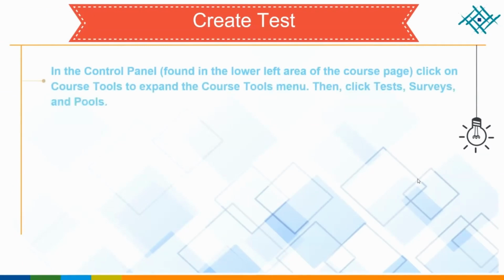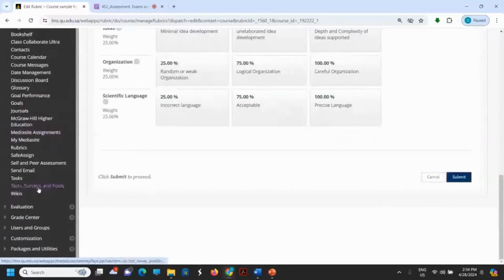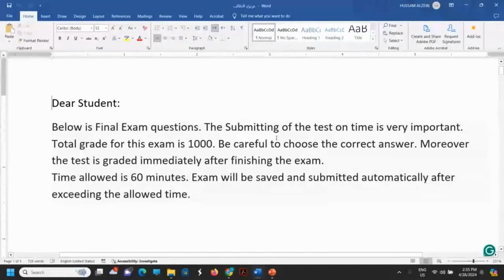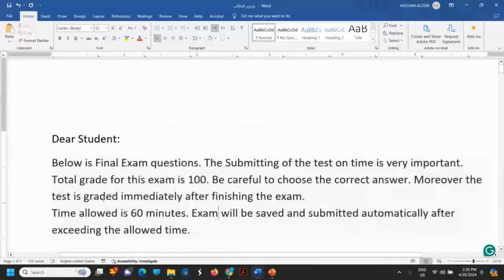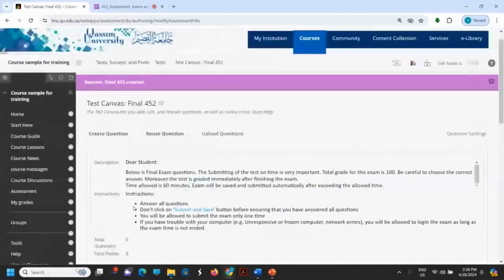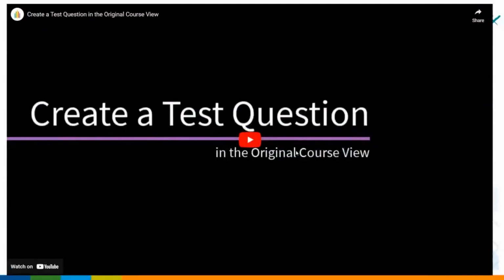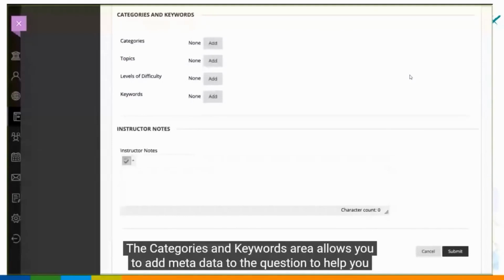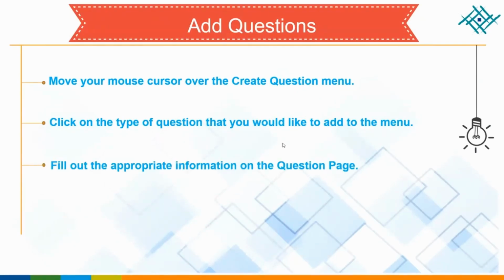4- Assessment, Exams And Question Banks